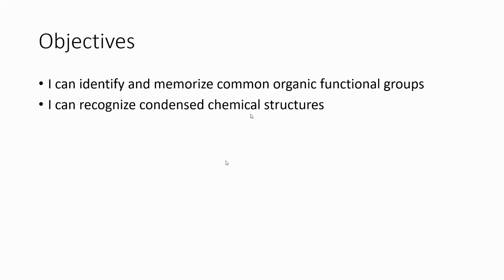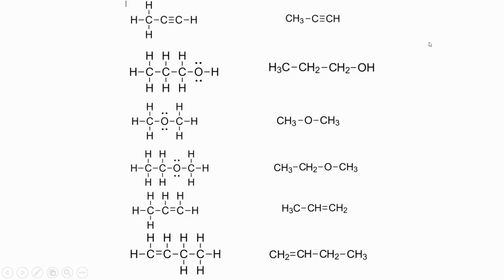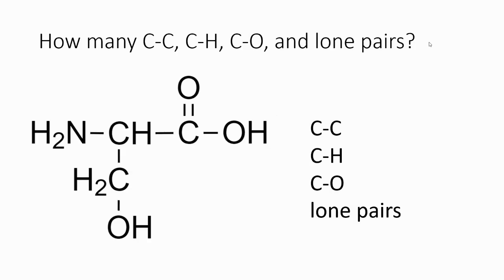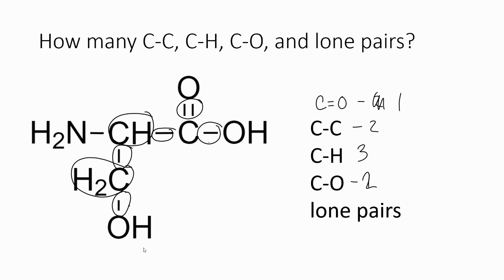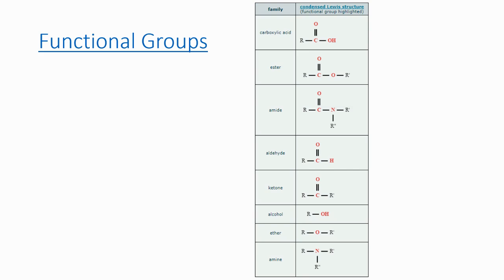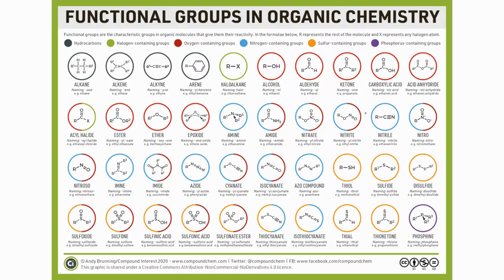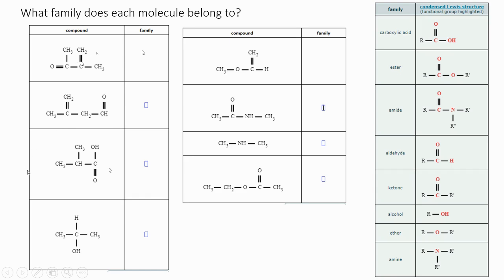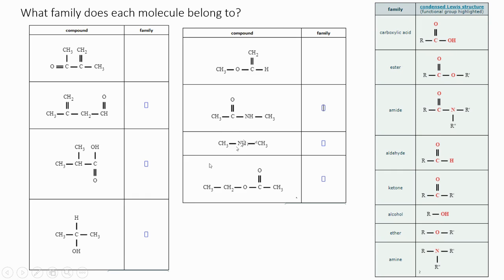CH 11 D2 Condensed and Functional Groups 3-17-23